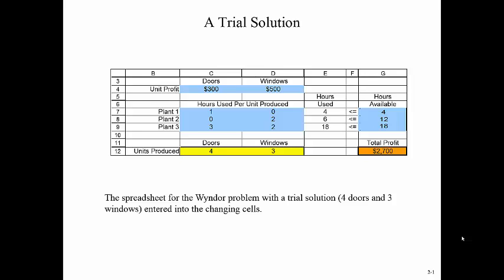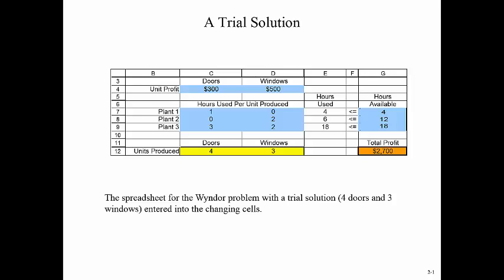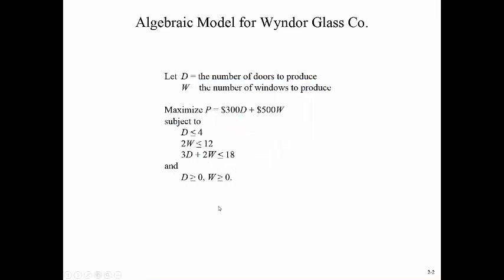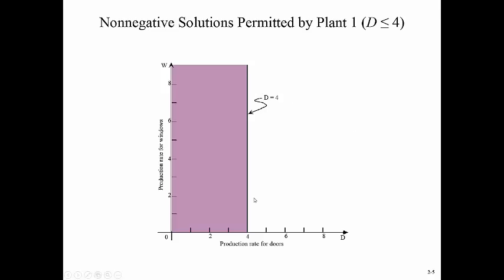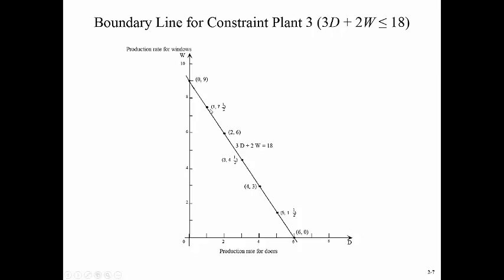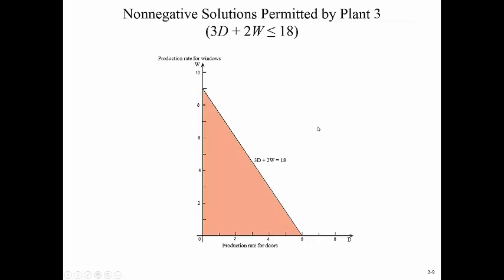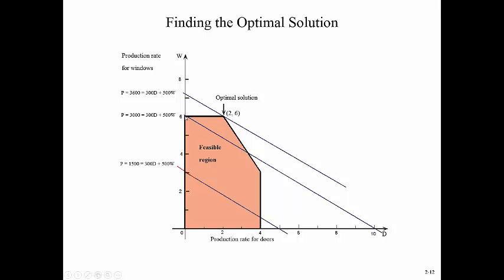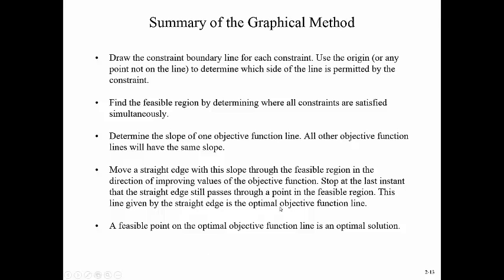Graphical method for 2 variable problem